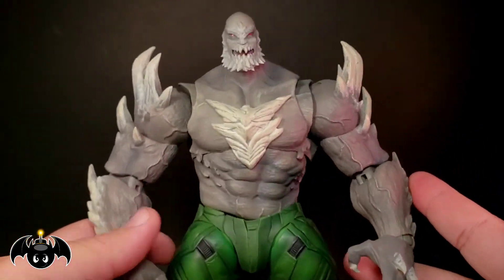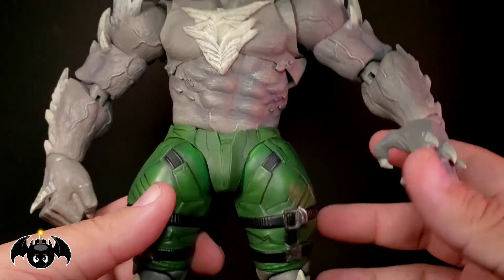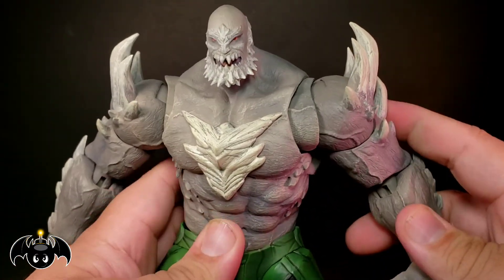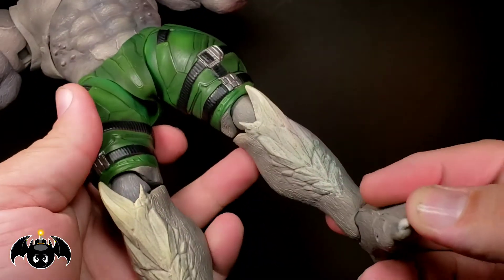Storm Collectibles Injustice Doomsday action figure review.